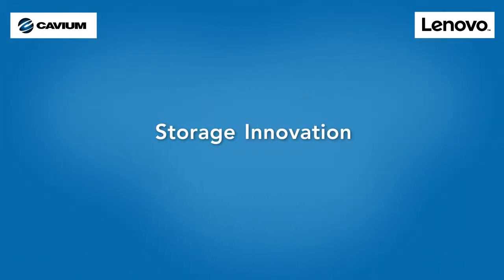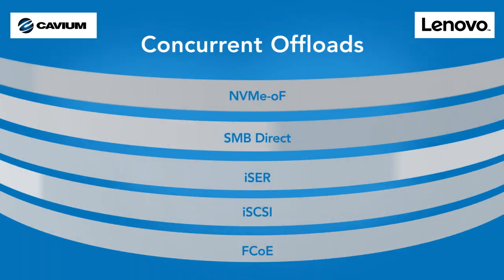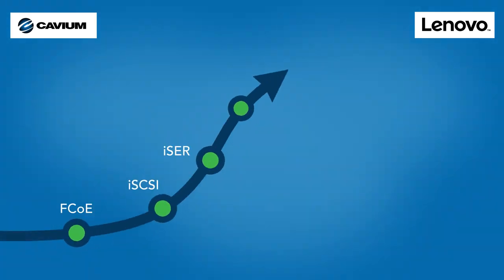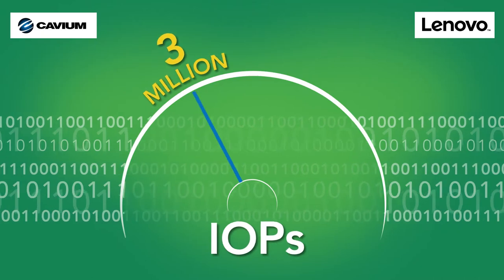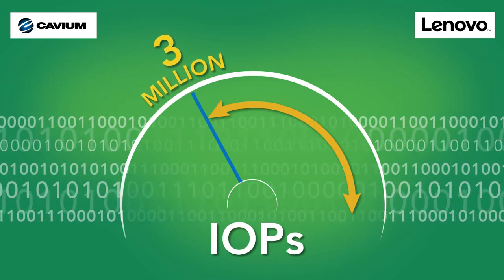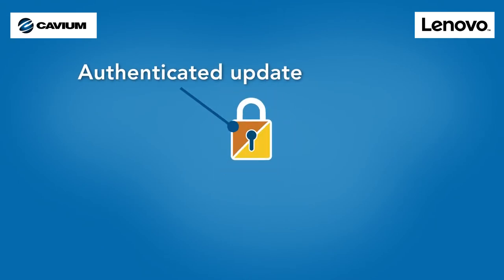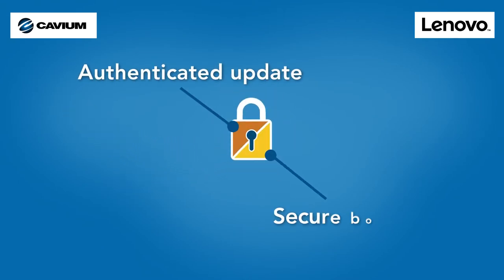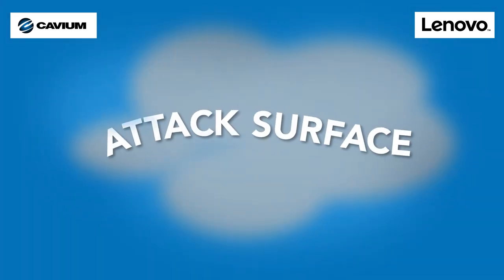Cavium 41000 & 45000 Series 10/25/50GbE Adapters for Lenovo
Cavium (NASDAQ: CAVM) is a provider of
highly integrated semiconductor processors that enable intelligent networking, communications, storage, video and security applications. Cavium offers a broad portfolio of integrated, software compatible processors ranging in performance from 1Gbps to 100Gbps that enable secure, intelligent functionality in Enterprise, Data-Center, Broadband/Consumer and Access and Service Provider equipment.